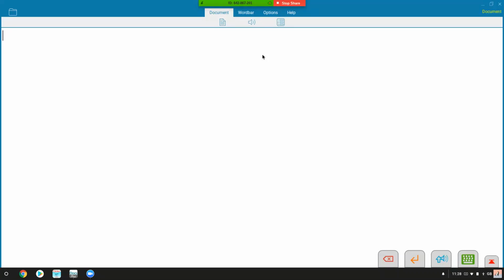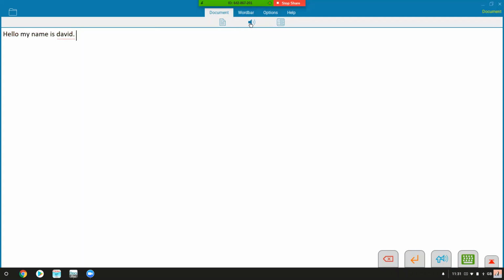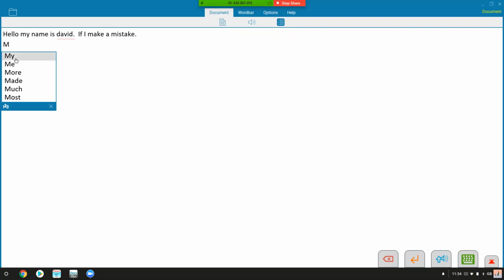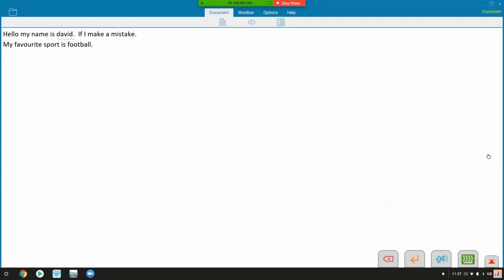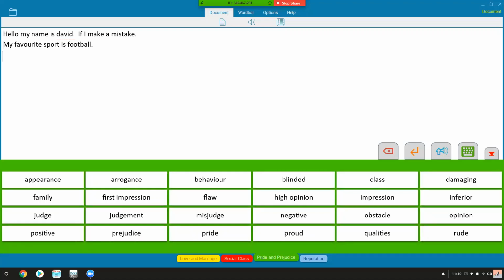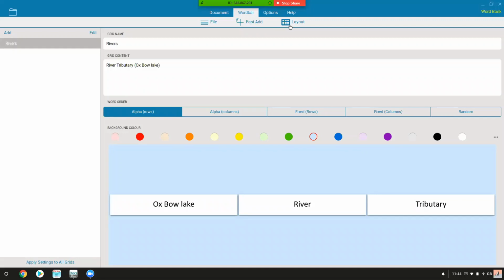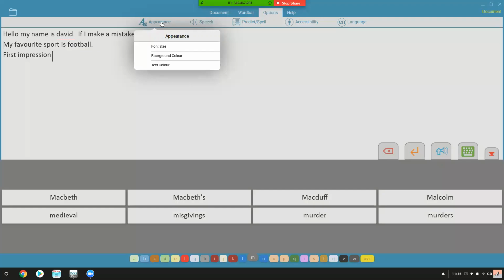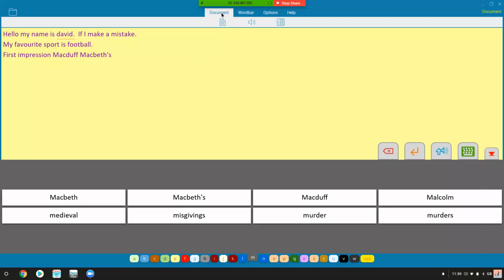DocsPlus for Chromebook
The DocsPlus app provides secondary school students with a range of age-appropriate tools to support writing across the curriculum.